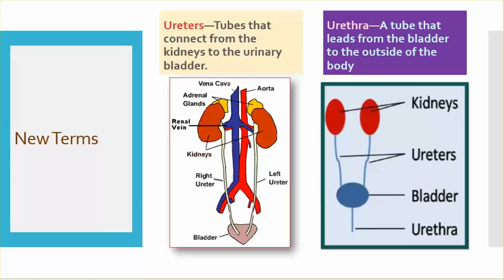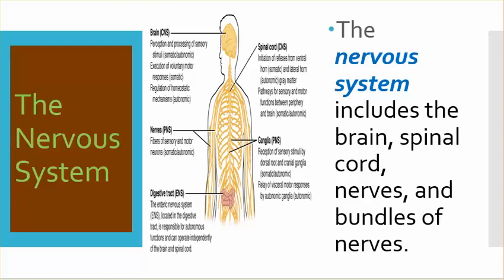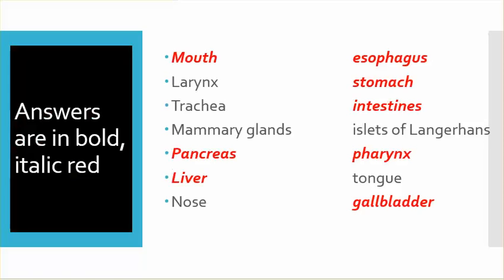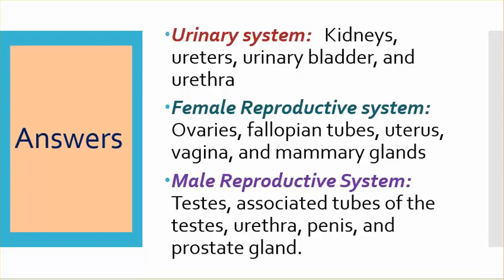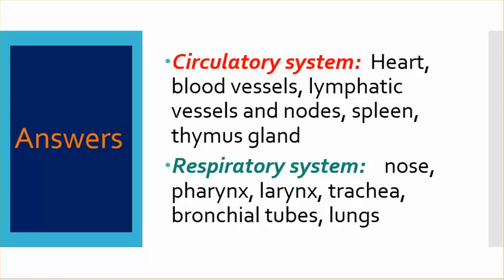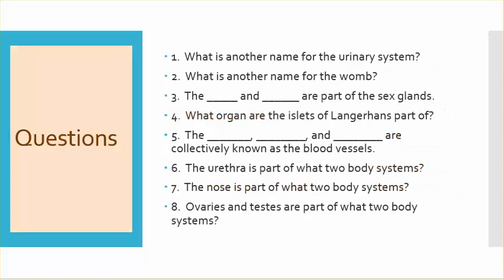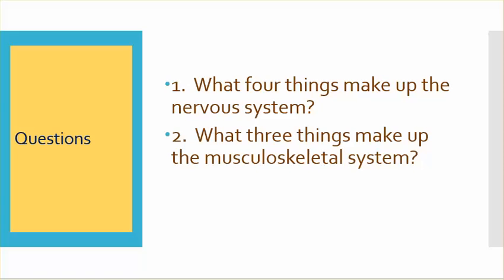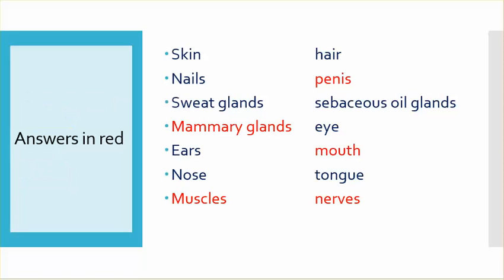Medical Terminology Lesson 10 with Quiz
This lesson mostly goes over what organs and things are part of the body systems.  It is short, but it had a lot of information.  The quiz is included.